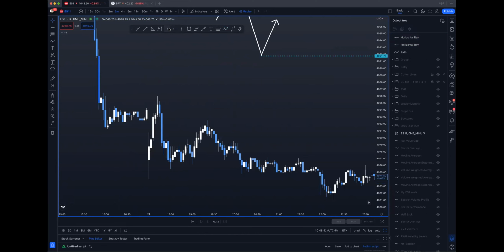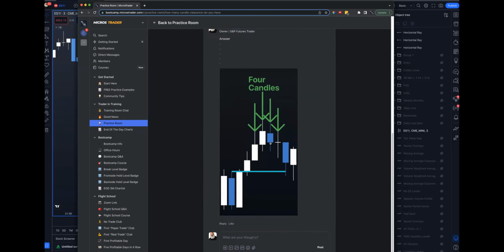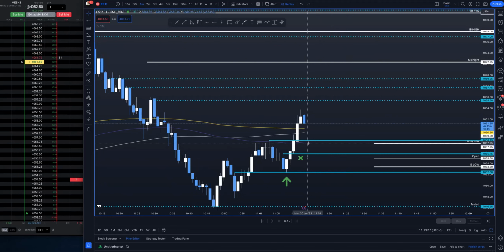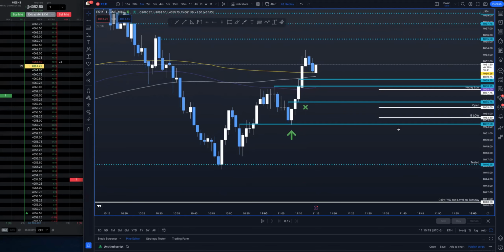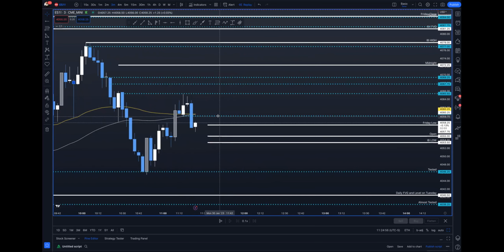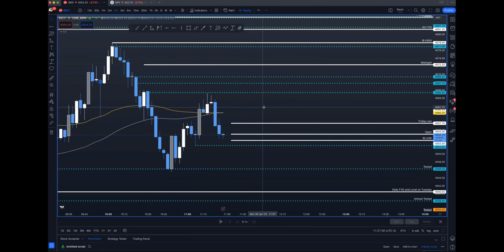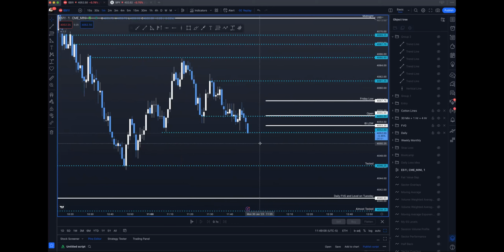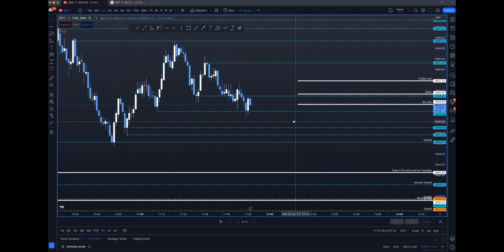Little Training & Trading| Day Trading: Scalp The S&P Futures ES and MES Futures Contract